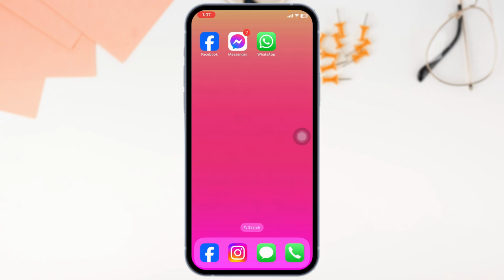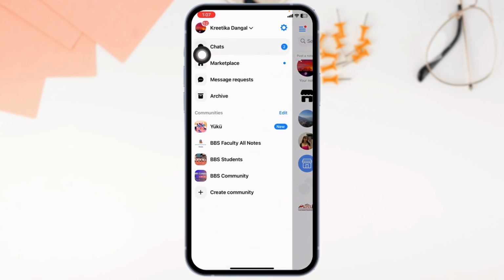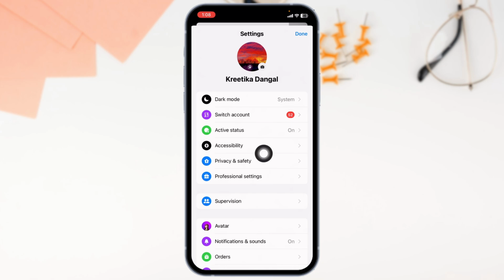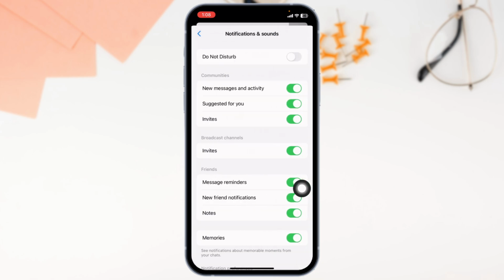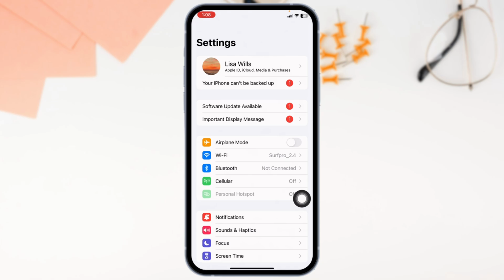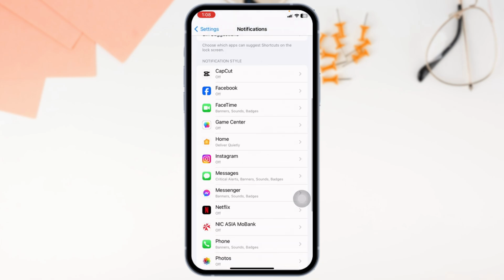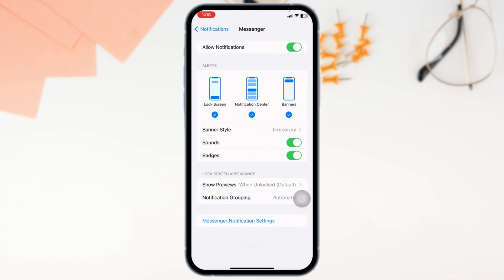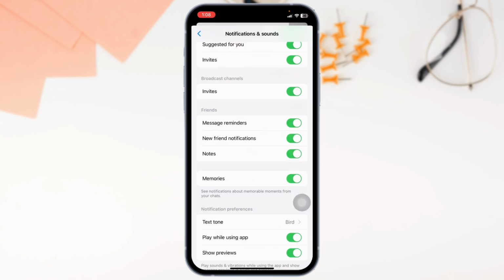How To Activate Chat Heads In Messenger iPhone 2024 (UPDATED)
Want to enable chat heads on Messenger for your iPhone? This updated guide will show you how to activate chat heads easily in 2024.

In this video:
0:00 - Introduction
0:05 - How To Activate Chat Heads In Messenger iPhone

Discover how to access and enable chat heads, keep your conversations easily accessible, and enhance your Messenger experience. Perfect for iPhone users looking to manage their chats efficiently, this tutorial covers the latest updates.